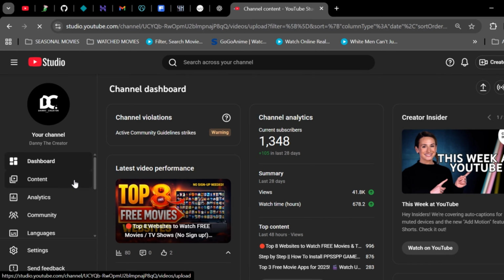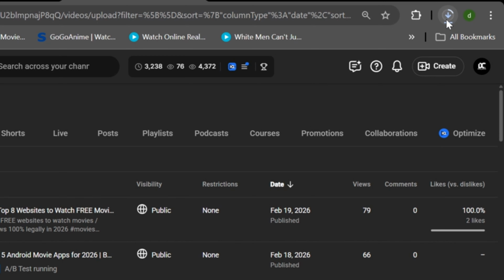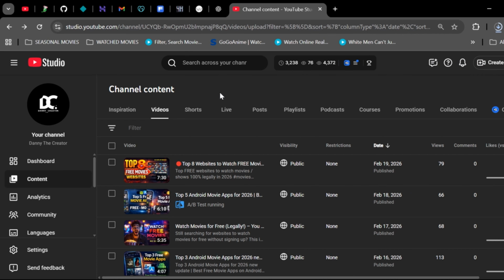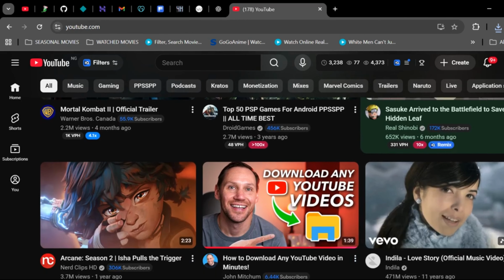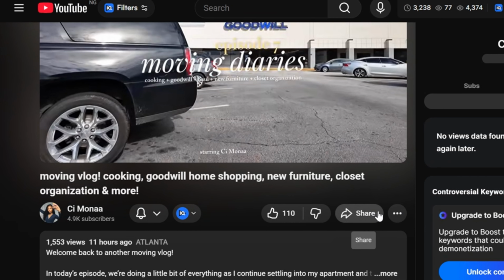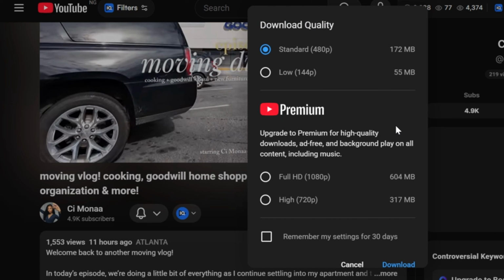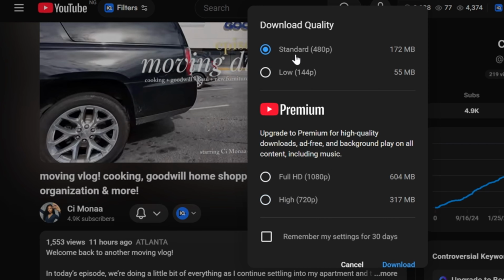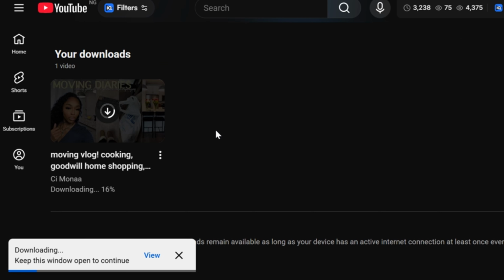How To Download YouTube Videos On PC/Laptop (2026)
In this video, I’ll show you how to download YouTube videos legally on PC and laptop in 2026. Learn how to save YouTube videos to Windows or Mac without using any third-party apps. This official method is 100% safe and works for offline viewing. Follow these simple steps to quickly download YouTube videos to your laptop legally.

SIMILAR VIDEOS -